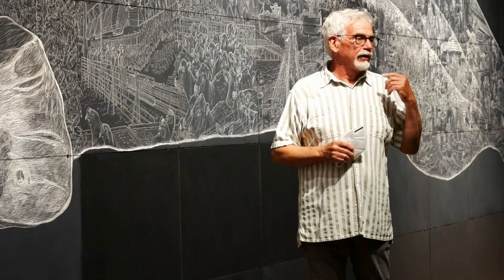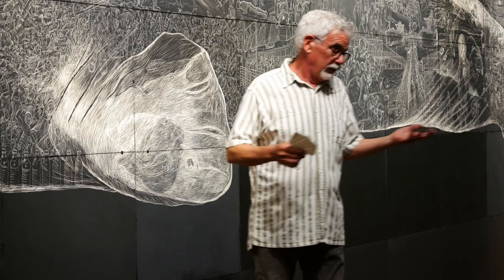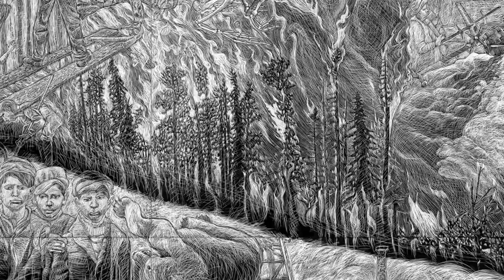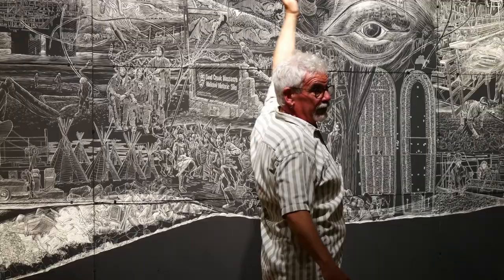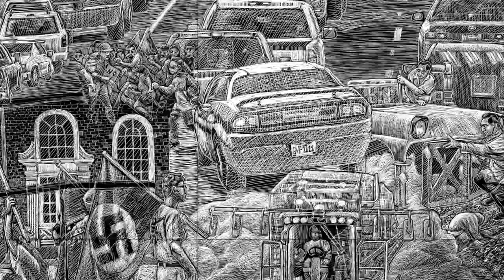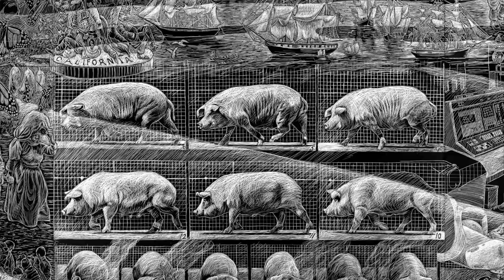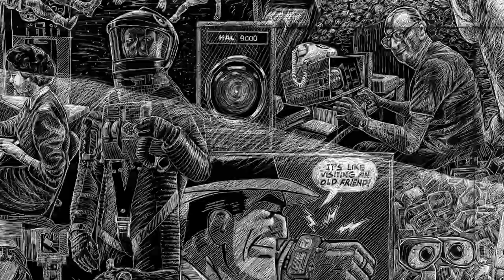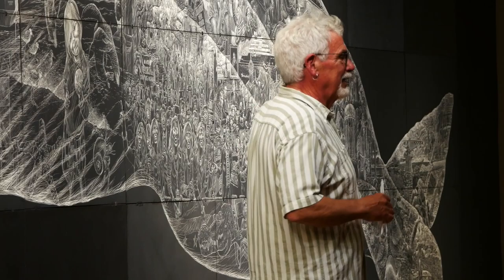Jos Sances - OR, the WHALE - Sebastopol Center for the Arts - Part I: Talk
Jos Sances discusses his 51-foot scratchboard mural, "Or, the Whale," at the Sebastopol Center for the Arts on July 14, 2021.

Videographer: Erica Zimmer
Video editor: Jeffrey Peterson

For more information about the art of Jos Sances, please